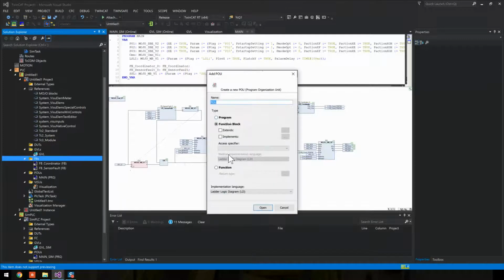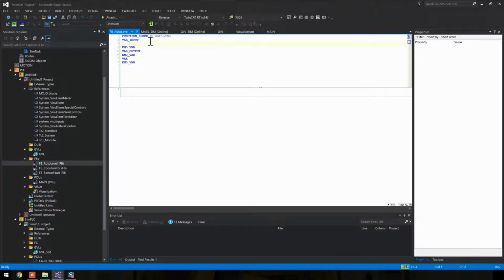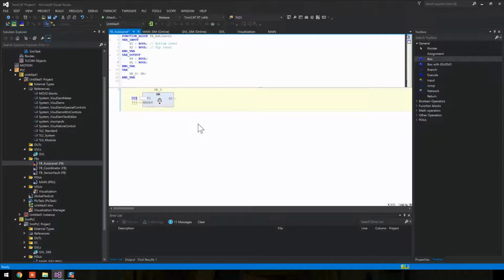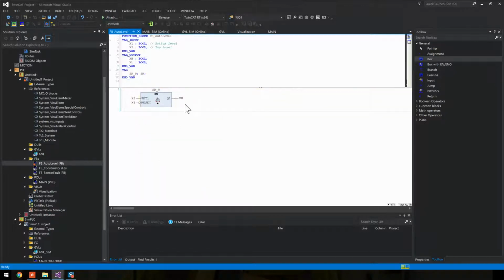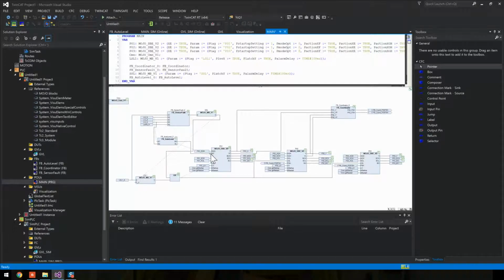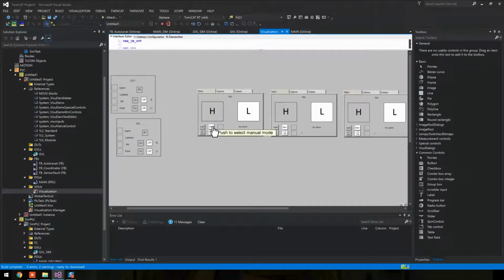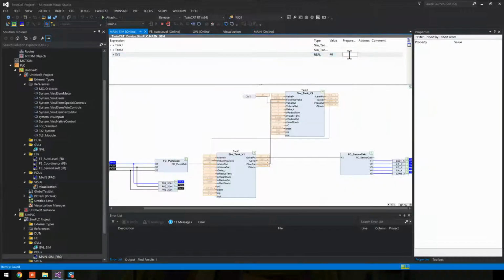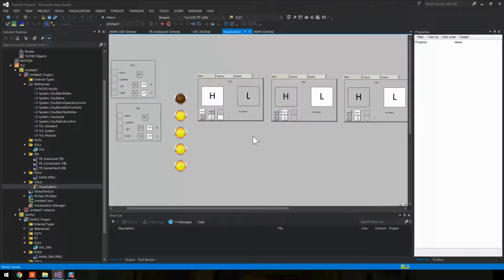TC 07 MPA Auto Level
Keeping the level between sensor 2 and 4 if in auto. Turning the pump(s) in auto off when below sensor 2, and on if above sensor 4.